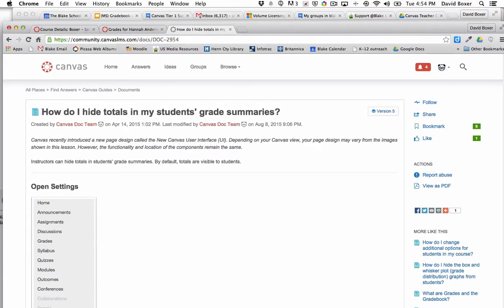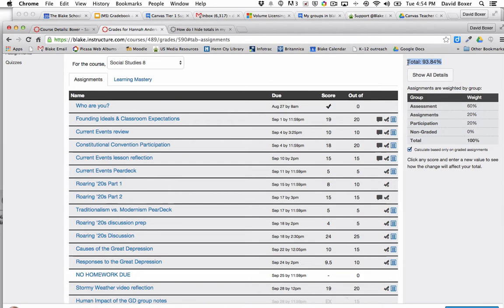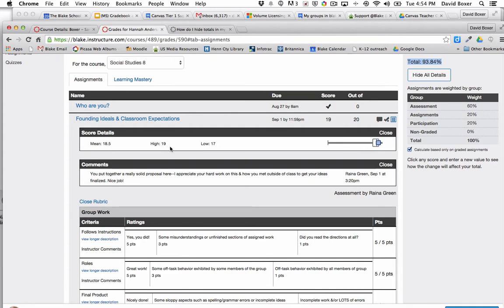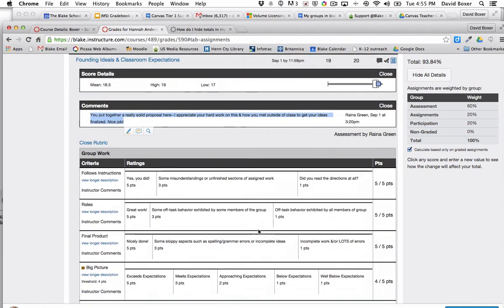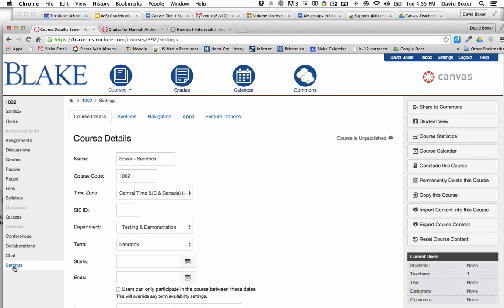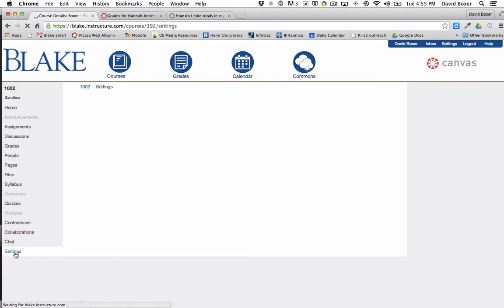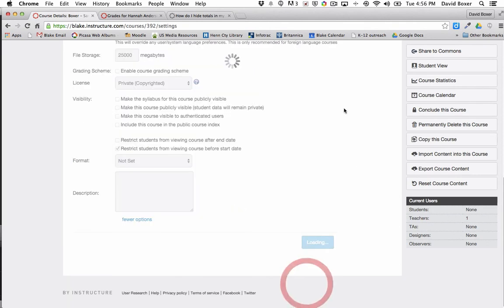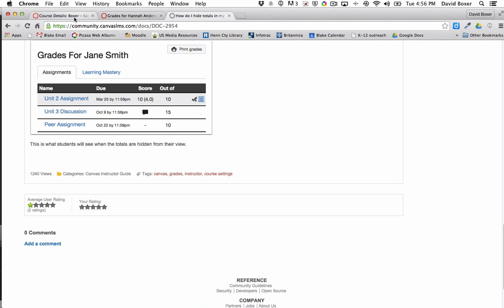Hide totals and box and whisker plot grade distribution graphs in my students' grade summaries